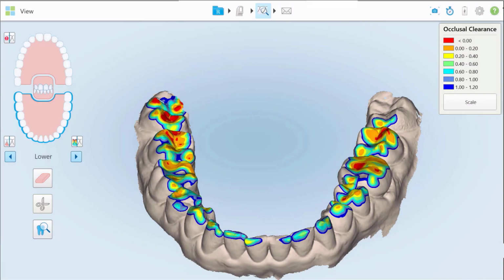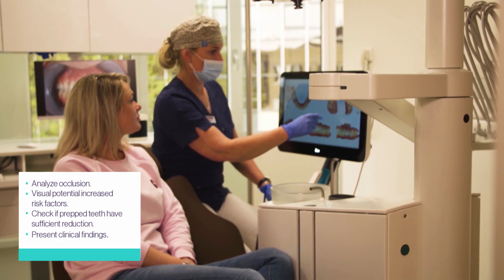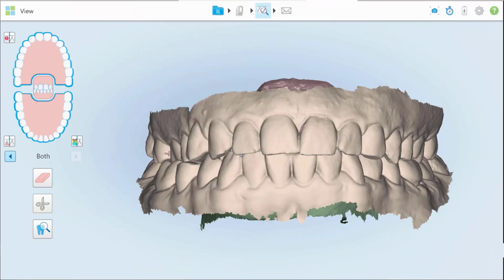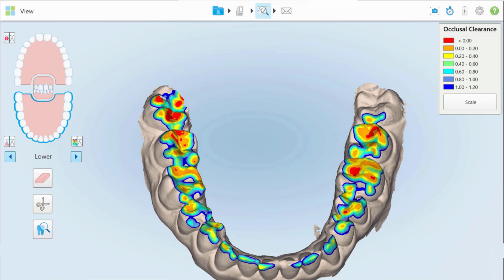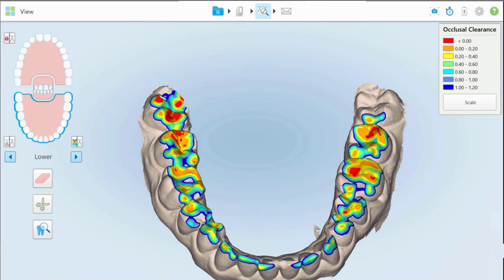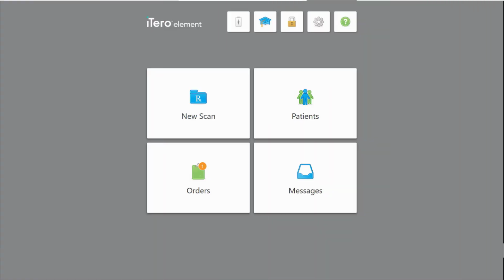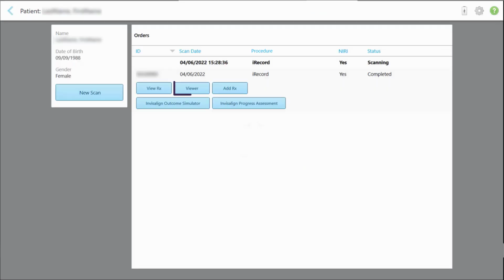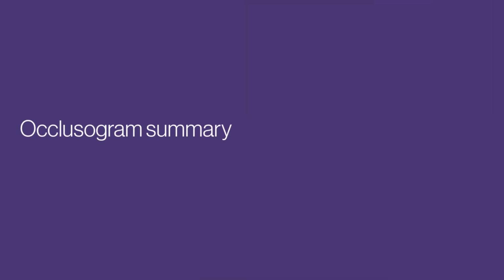How to use the iTero™ Occlusogram for treatment planning and patient communication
Learn how to use the iTero™ Occlusogram tool to analyze occlusion and assess clearance between opposing teeth.
This tutorial covers how to:
- Visualize occlusal contacts and bite distribution with the color map legend
- Assess risk factors such as occlusal trauma and gingival recession
- Verify sufficient reduction of prepped teeth in restorative workflows
- Access occlusograms in both orthodontic and restorative flows
- Use the occlusogram as a visual aid to communicate treatment findings with patients

The iTero™ Occlusogram tool is a simple yet powerful feature that supports accurate diagnostics, treatment planning, and patient education.

Chapters

0:00 What is the iTero™ Occlusogram tool
0:59 Accessing the Occlusogram
1:42 Restorative flow
2:27 View Occlusogram for previously submitted scans
3:22 Occlusogram summary